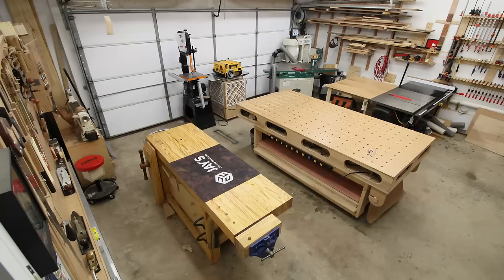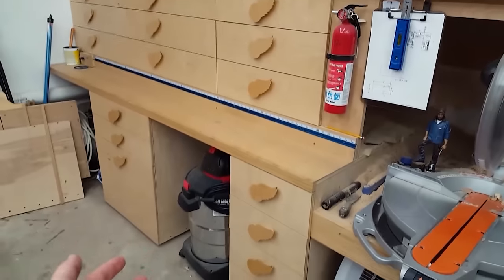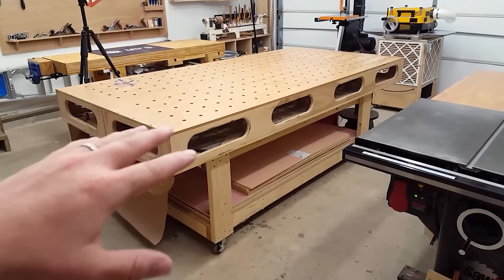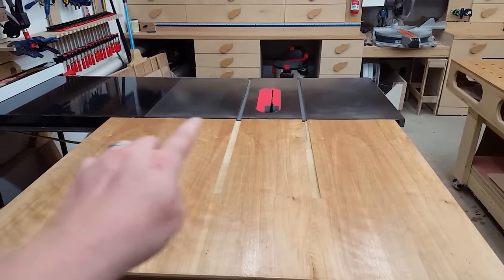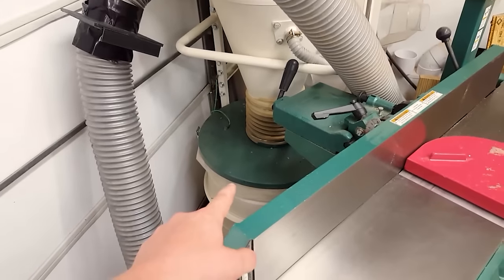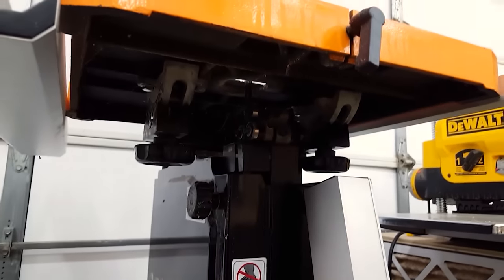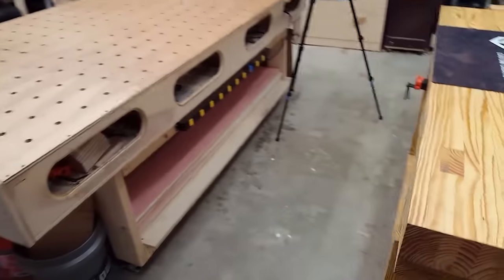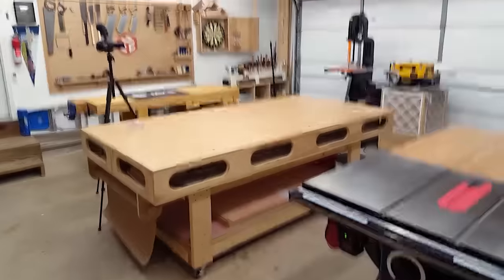Shop Changes / Shop Tour - August 2016